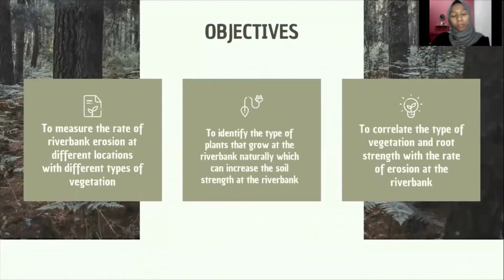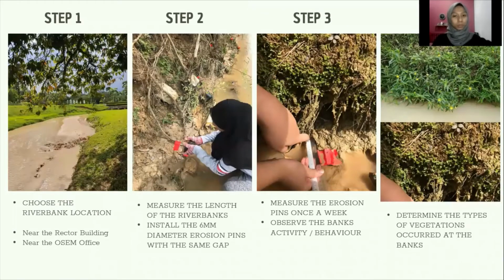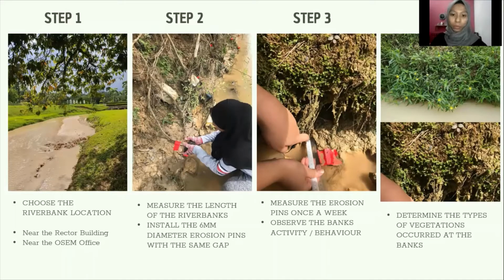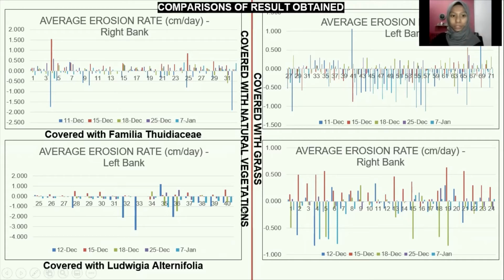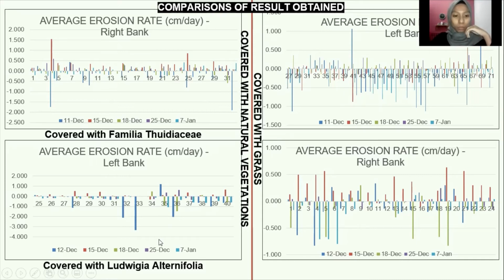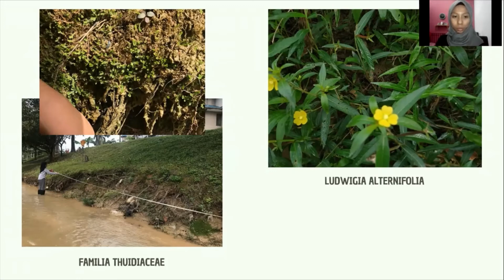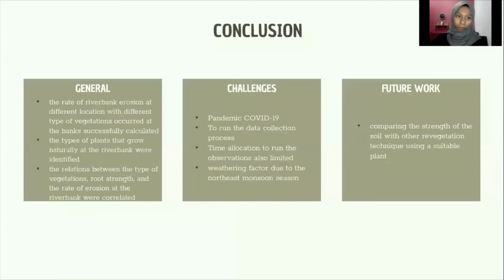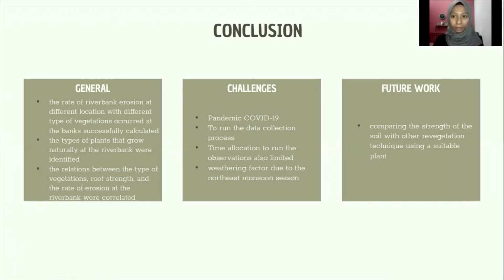Riverbank Protection Using Revegetation Technique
FYP II
1624938